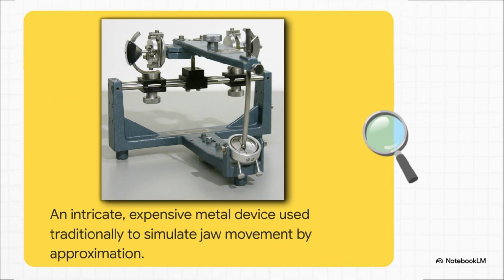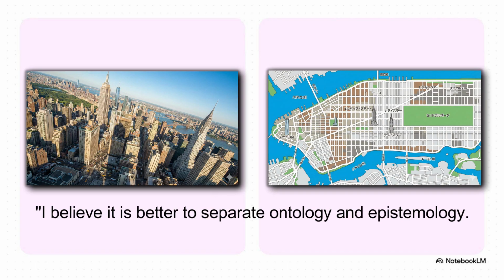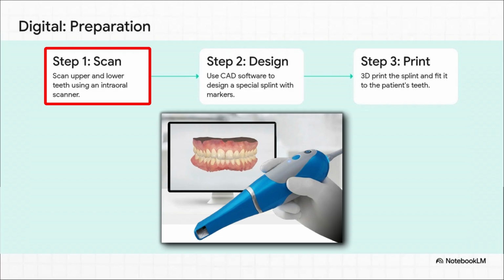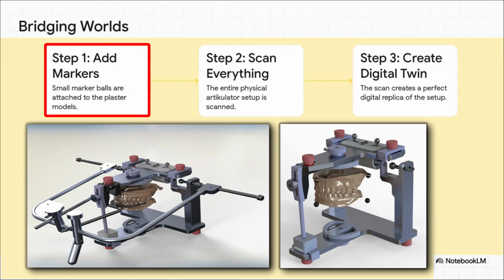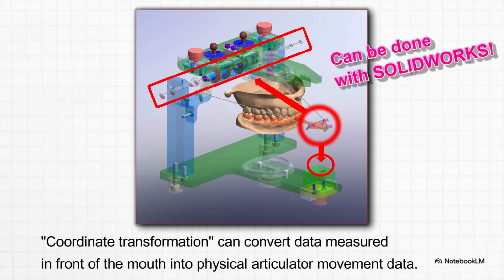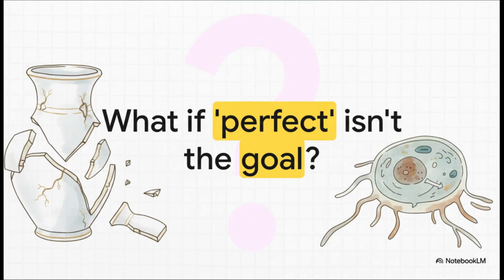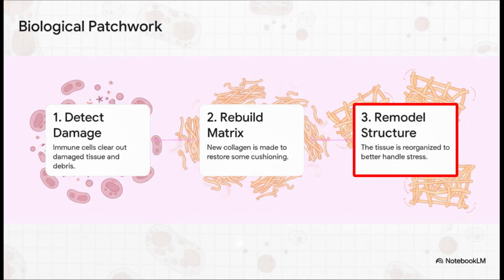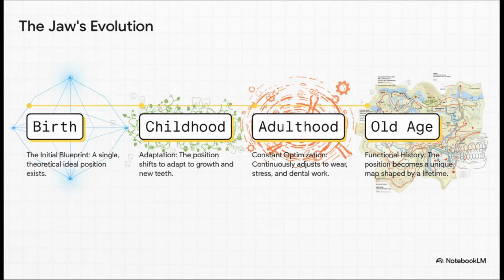5 The Virtual Kinematic Axis